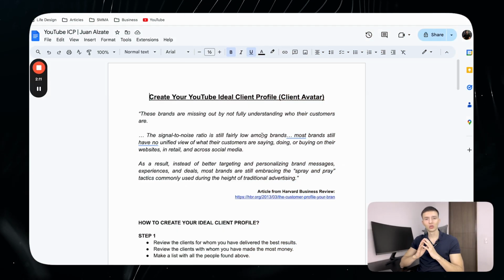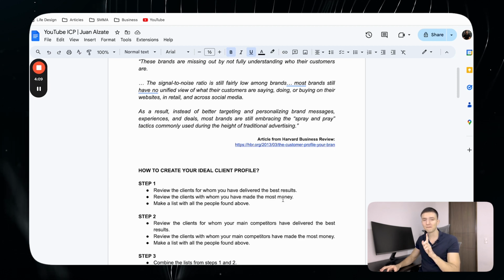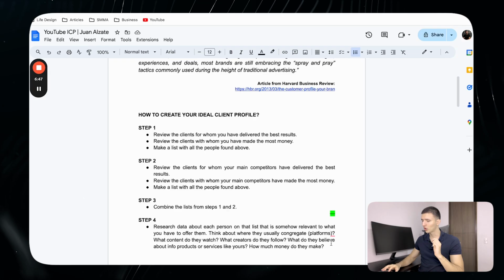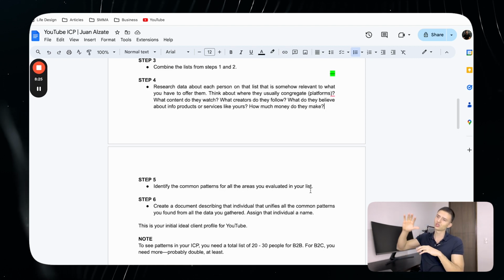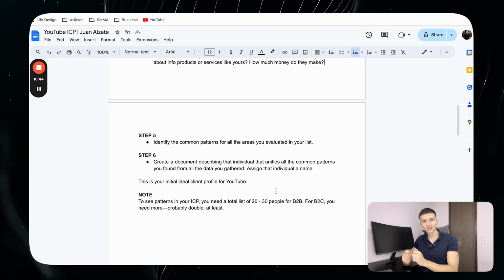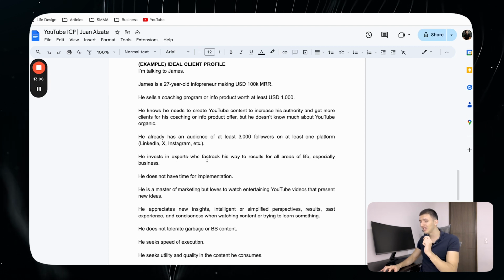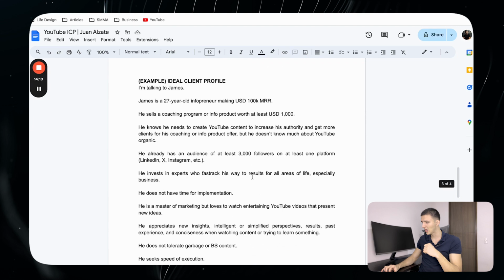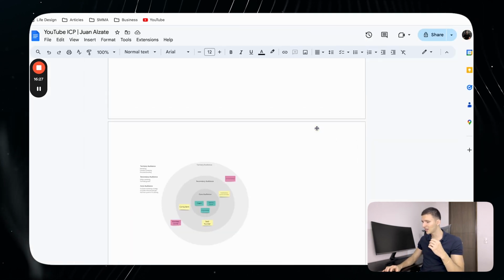To Make Millions On YouTube, You Need This "Avatar."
If you want a reliable and professional YouTube team to help you post quality YouTube videos consistently to grow your channel and get more and better clients on autopilot, book a call with us here:

How To Create Your Ideal Client Profile To Get Clients & Make Millions on YouTube (Client Avatar)...

This video is a tutorial that will explain how to create your ideal client avatar so you can create the right type of YouTube content to attract that client avatar.

Juan Alzate
CEO & Founder | Hex Studio
YouTube Organic Marketing

ABOUT ME
Hey! My name is Juan.

I'm the founder of Hex Creative Studio - A YouTube marketing company that helps entrepreneurs get more clients on auto-pilot with DFY YouTube organic marketing services.

It's a pleasure to have you here.

In this channel, our philosophy is simple: Views don't equal sales.

This philosophy has allowed us to generate transformational revenue growth results for 30+ 6, 7, and 8-figure entrepreneurs over the last 3+ years.